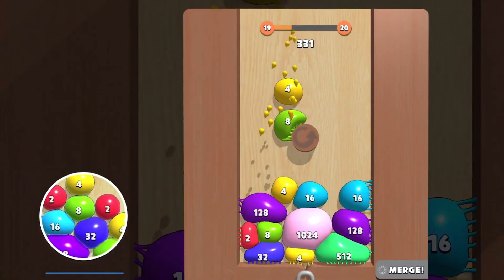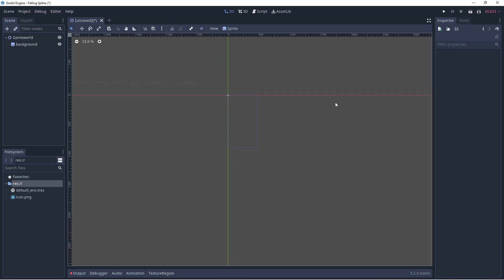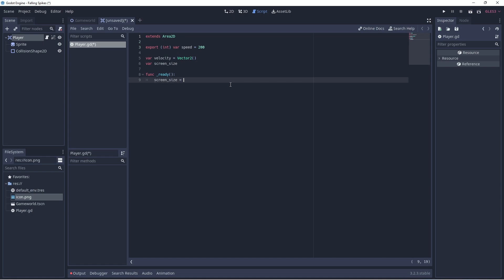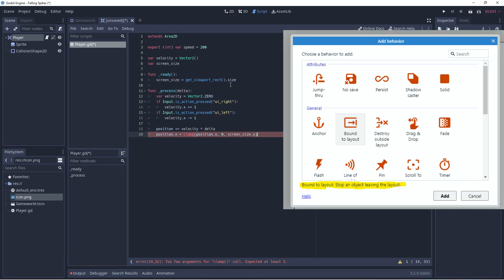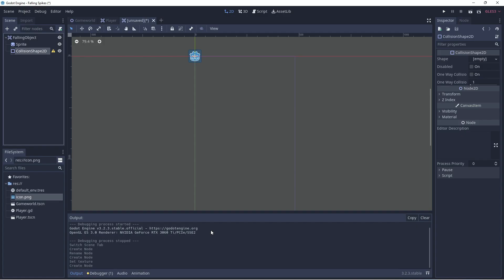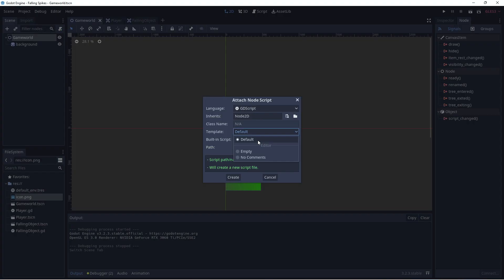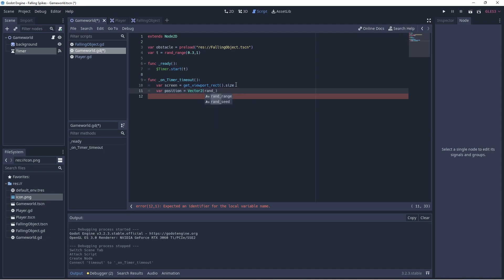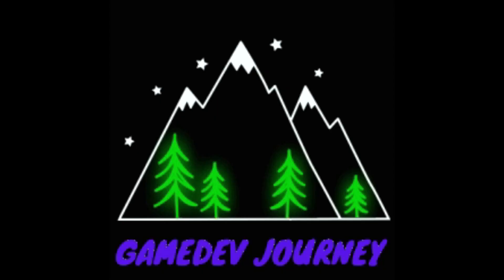Make your own Hyper Casual Game in Godot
Hyper casual games use the simplest of game mechanics to hook the player. Come and learn how to make your own hyper casual game in Godot today!